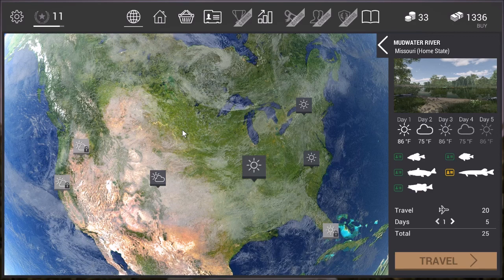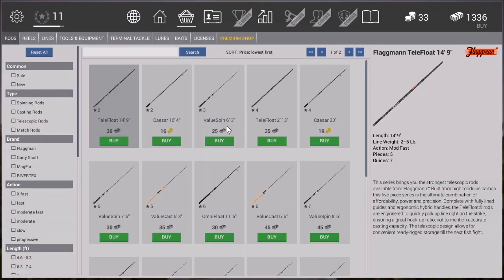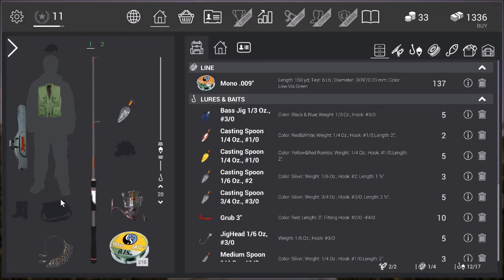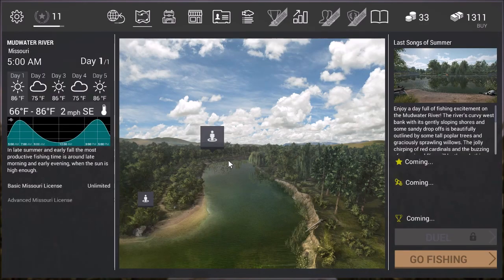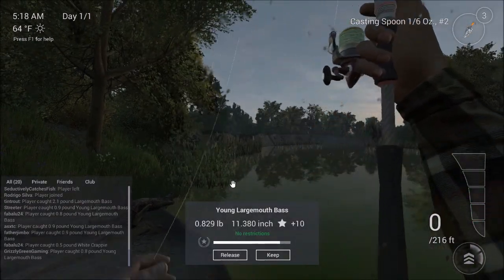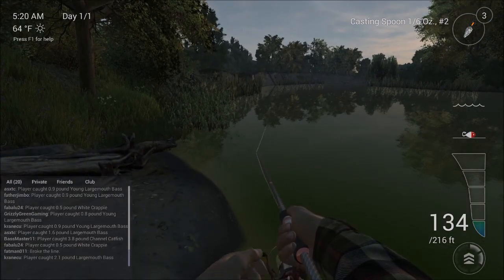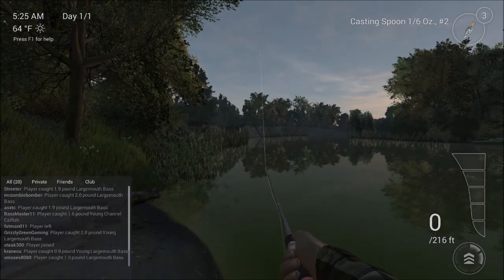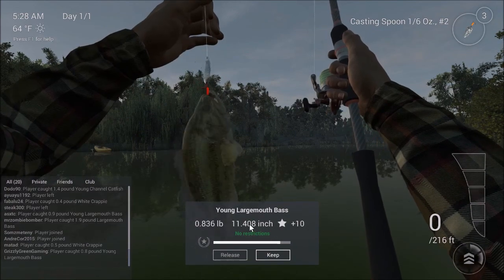FISHING PLANET: BASS FISHING and MISSOURI FOR BEGINNERS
This tutorial gives the new Level 3 players some insight into catching bass in Missouri.